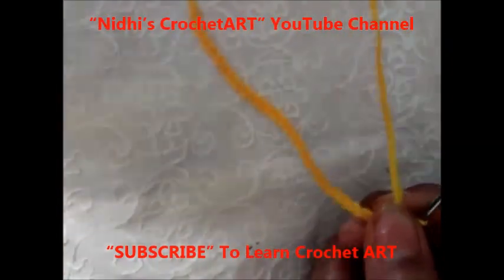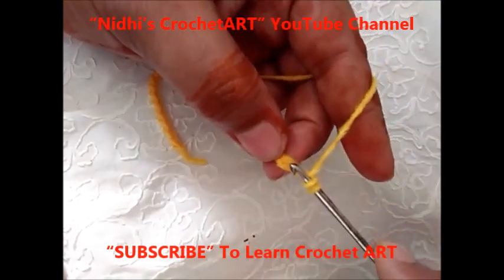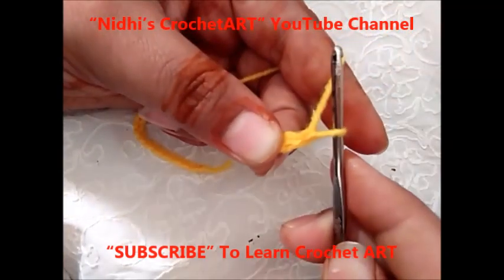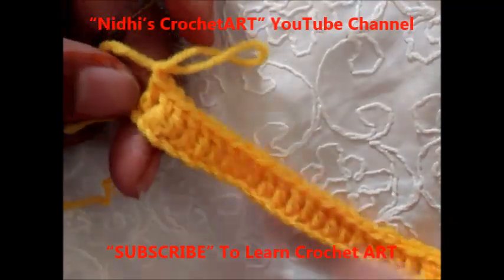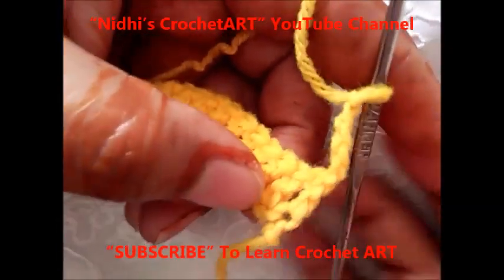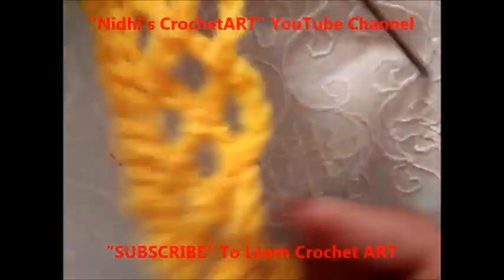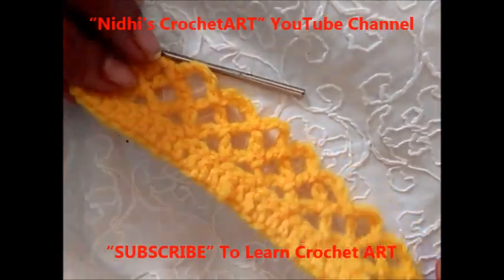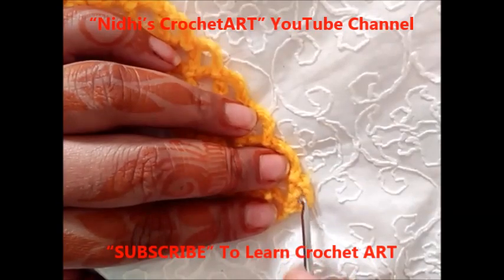How to Crochet- Easy Embroidery Lace Border Stitch Tutorial for Saree Dupatta Toran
“Nidhi’s CrochetART” YouTube Channel

Visit Following Links for more Crochet Ideas

Creative Recycled DIY Handmade Home Decoration things with Crochet Art

To Get Images of Above Uploaded Videos, Visit my Instagram Profile & Blog..